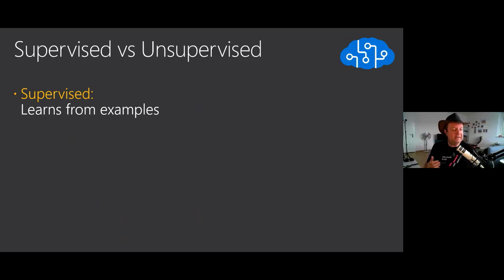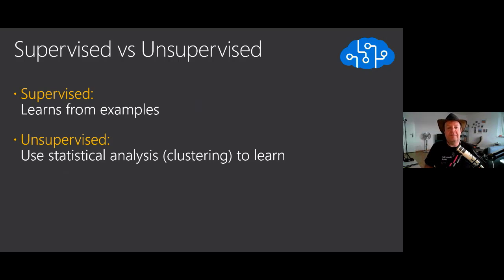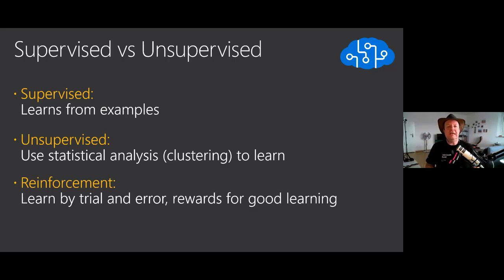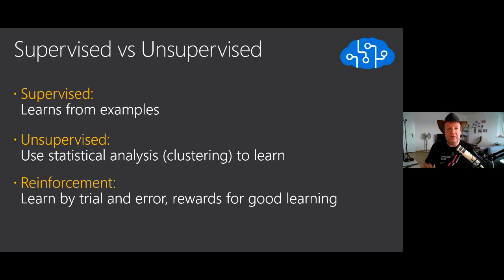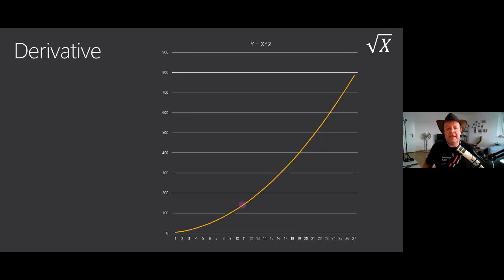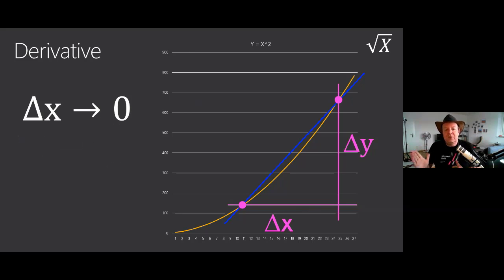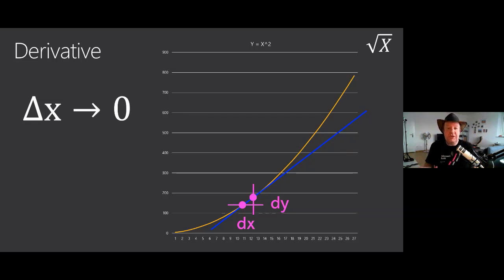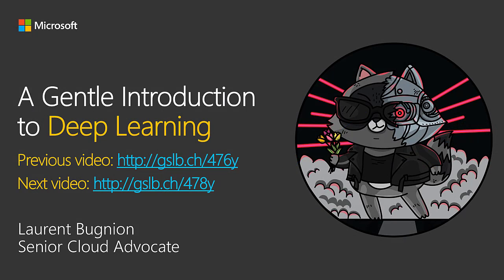A Gentle Introduction to Deep Learning 07: Introduction